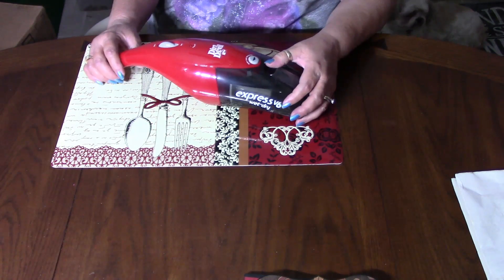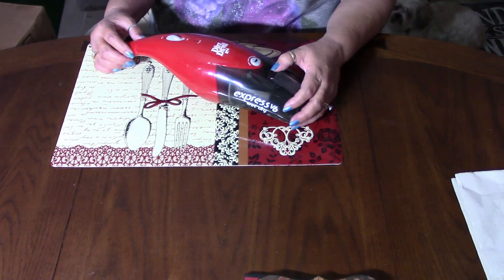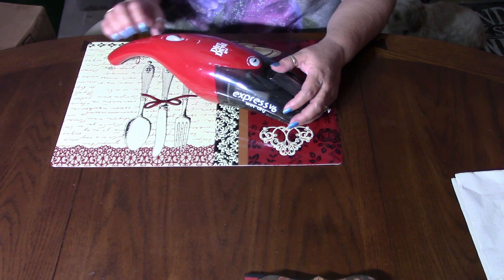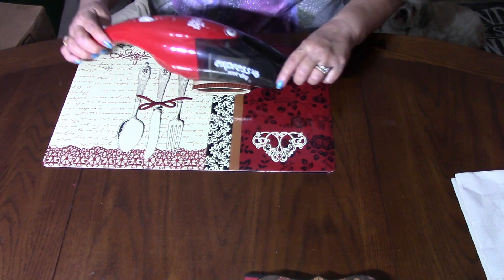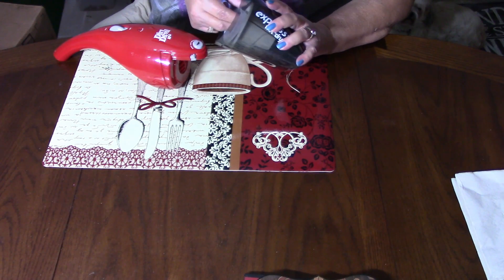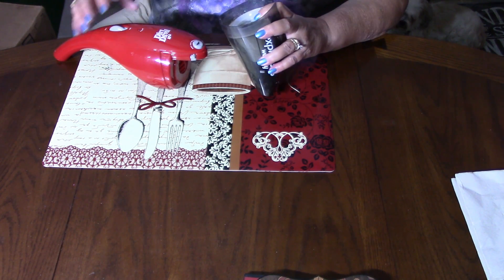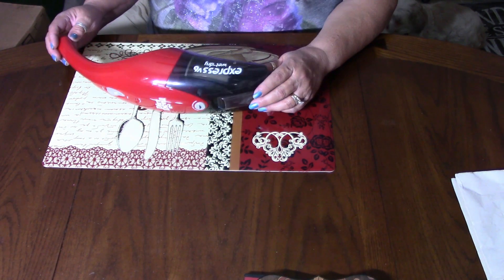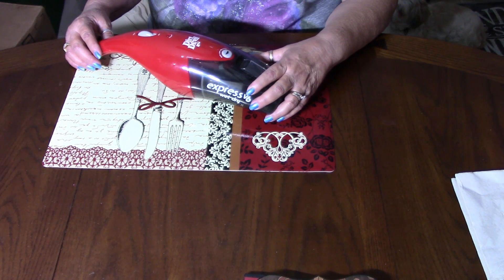Jan's Corner 11 A Dirt Devil Review